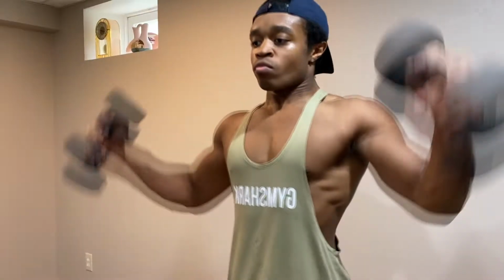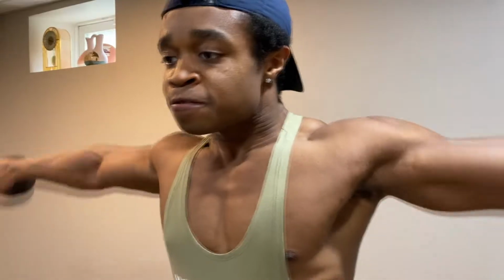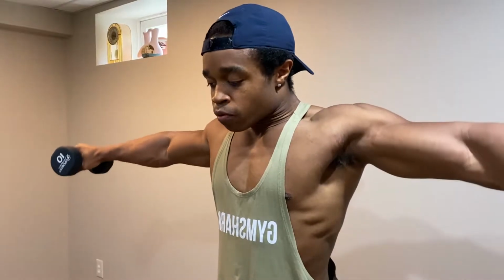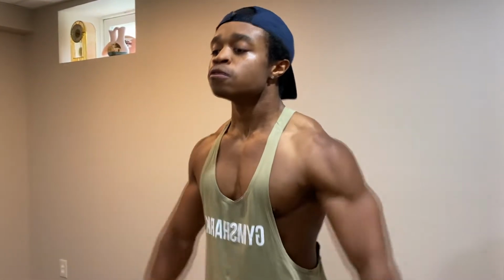THE ULTIMATE SHOULDER WORKOUT (DUMBBELL ONLY)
In this video, I will be showing you how to get BIGGER SHOULDERS with only dumbbells.  If you are stuck at home and only have dumbbells, or if you are at the gym, this is an amazing workout for you.  After just one set your shoulders will be on fire!!! Give it a try and let me know how it goes!